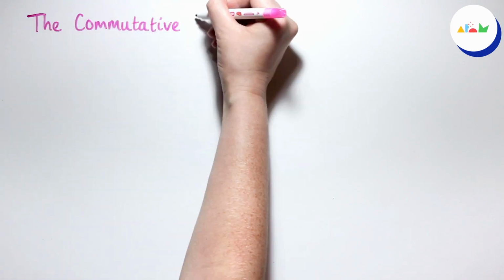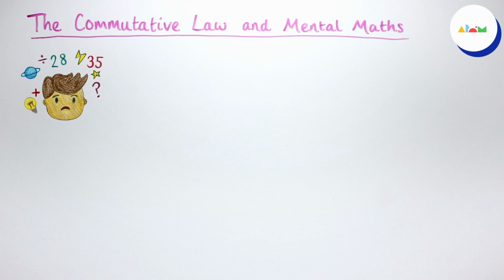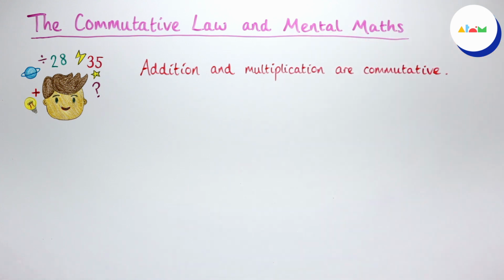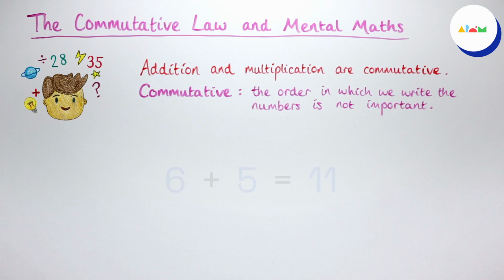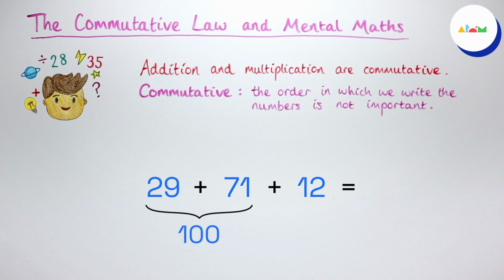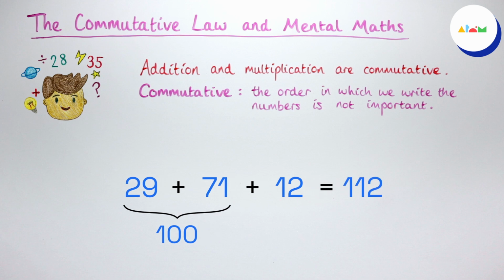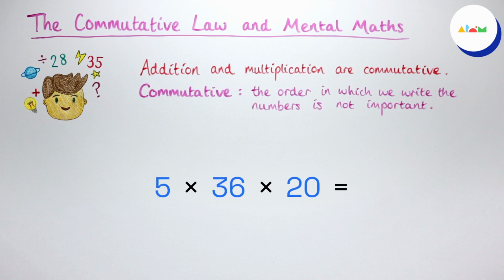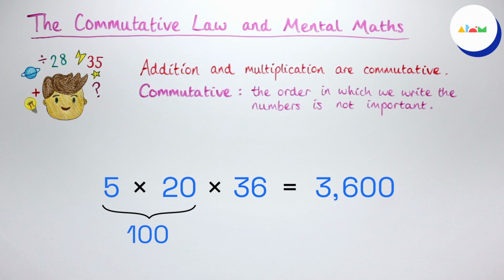Maths: Mental Maths – The Commutative Law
In this tutorial, with step-by-step examples, learn about the commutative law in mental maths.

Addition and multiplication are commutative, meaning the order in which we write the numbers is not important. Some calculations look too tricky to be done mentally, but turn out to be doable when we swap the numbers around.

The commutative law can be very useful, so use it whenever you can! But remember that subtraction and division are NOT commutative.